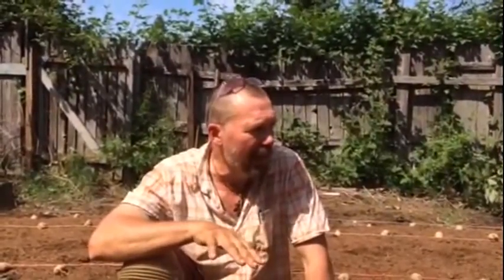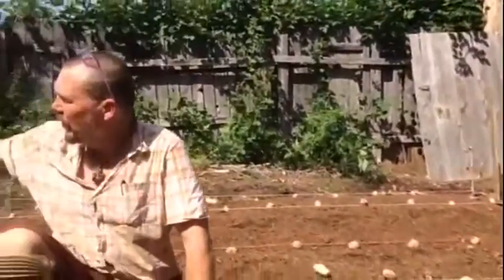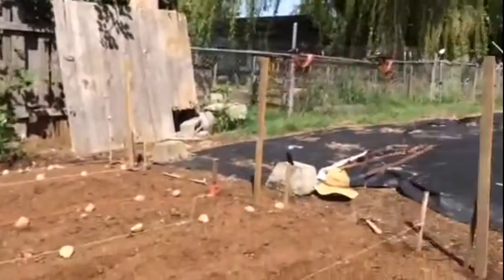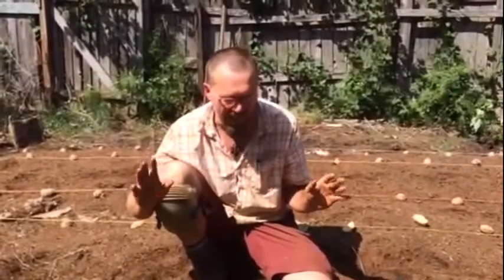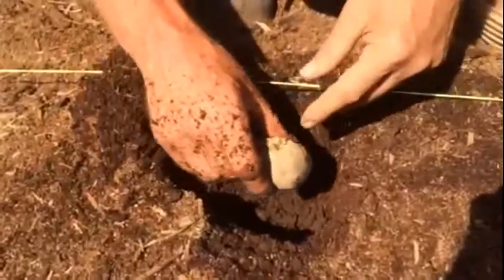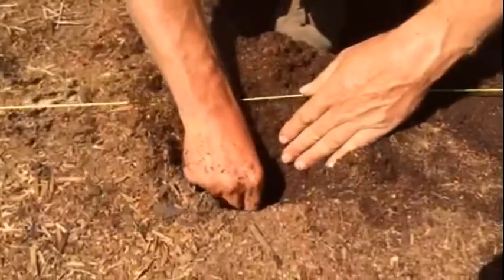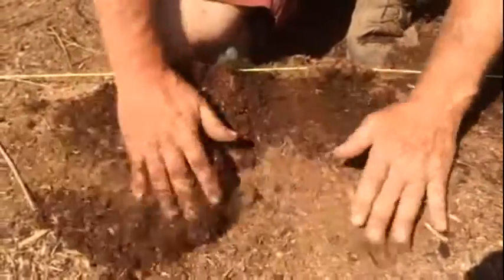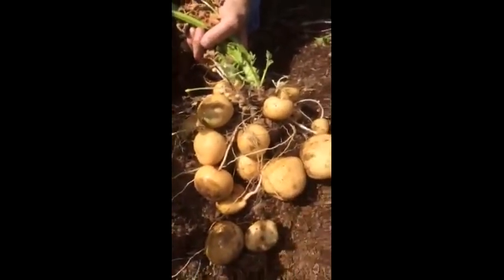Dry farming potatoes in sawdust mulch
A report on my effort dry-farming potatoes in sawdust mulch, presented at Oregon State University's Small Farms conference in the spring of 2017. Here's an unorthodox approach to dry-farming potatoes, using sawdust as a thick mulch, atop land reclaimed from blackberries using resources readily to bioregional hand - both fertility and mulch from local horse stables. This is grassroots, community-based research, in collaboration with Amy Garrett of OSU.